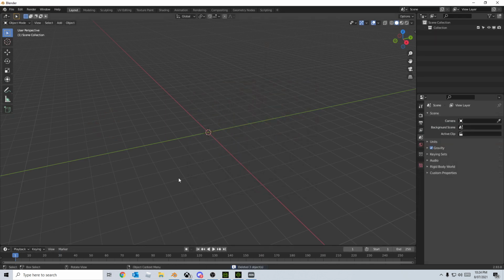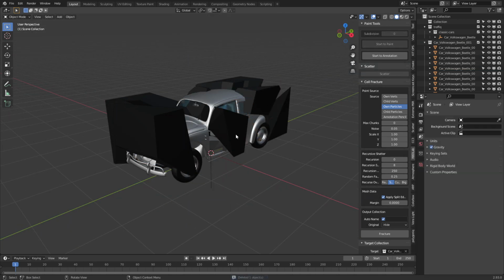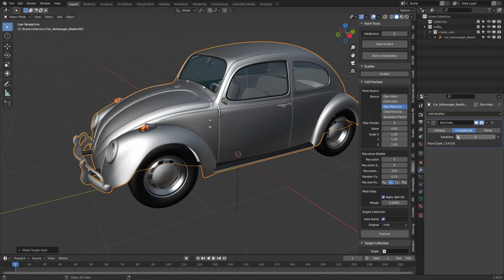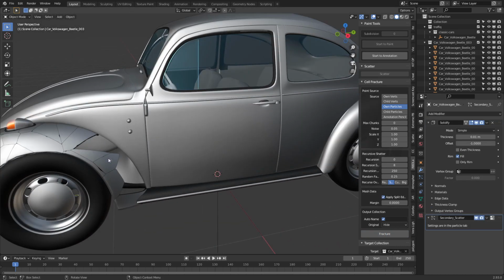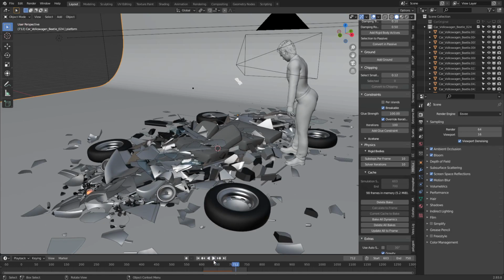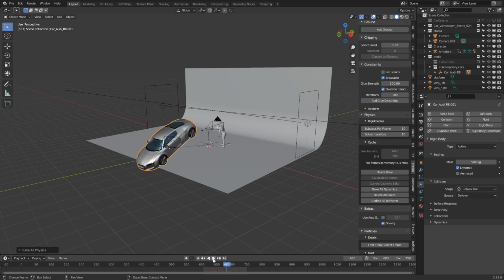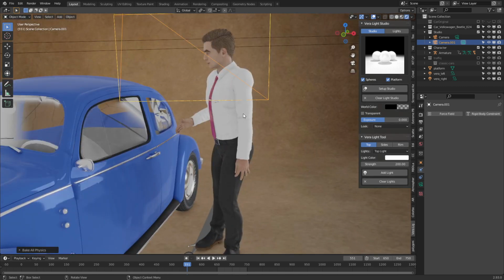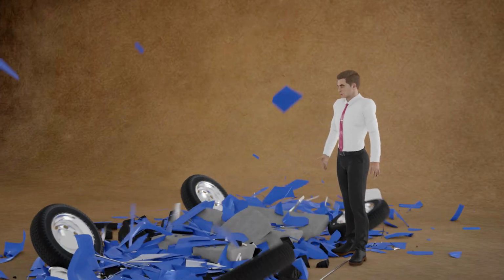I Overcame Challenges to make an Animated Short Film in Blender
This was a great learning experience again to create a short film using a bunch of awesome products. In this video we go through the challenges that I overcame to get this short film completed. I need to continue to refine my work flows, but I cannot wait for my new mocap suit from Perception Neuron to come in.

00:00 intro
00:32 Reallusion
01:10 Cars
01:37 Cell Fracture
03:54 My issue
05:06 How I edited
06:05 Outro